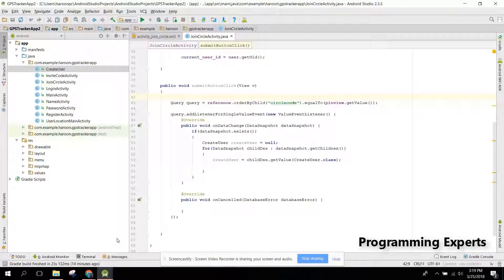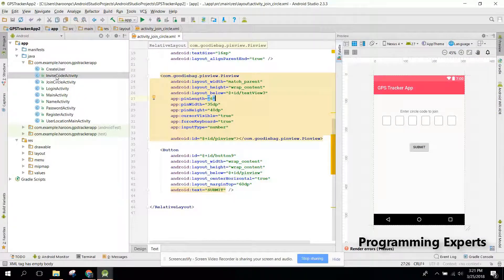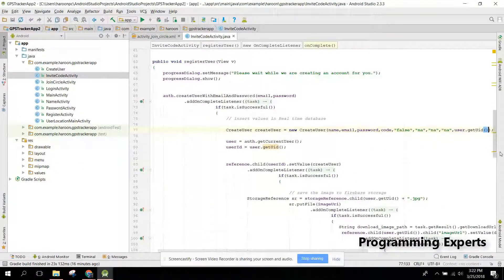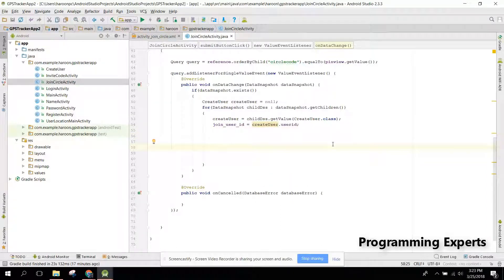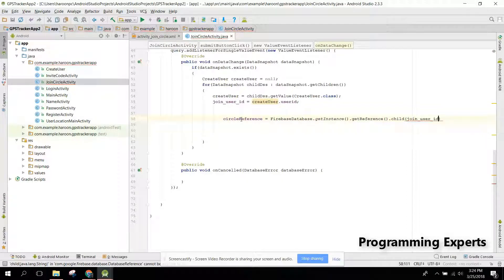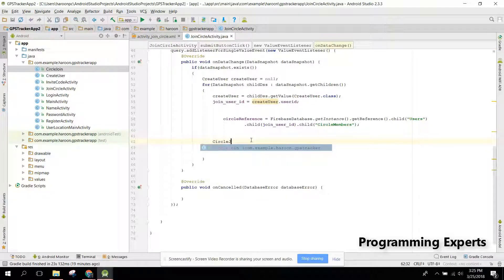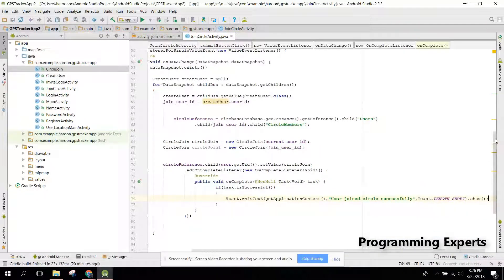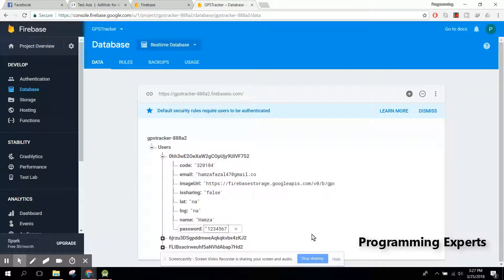Real time Family GPS Tracker App (Firebase) in Android Studio PART 25